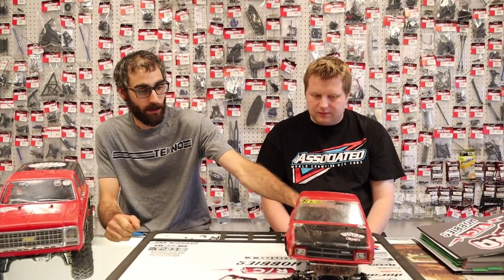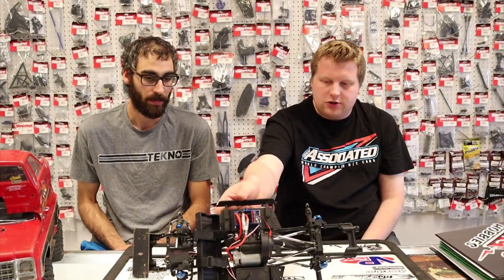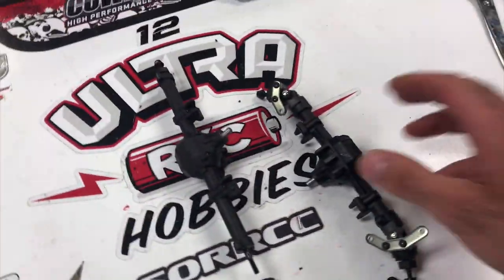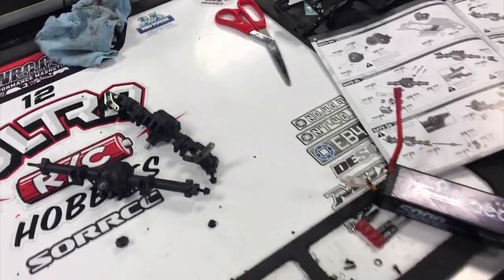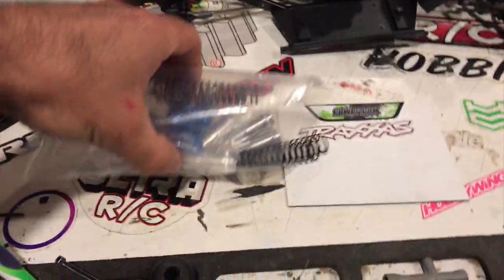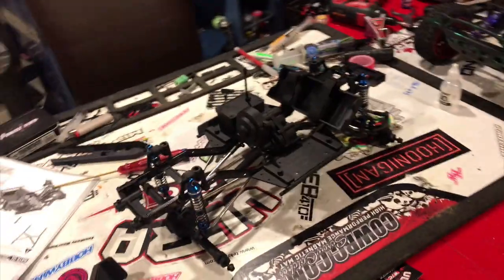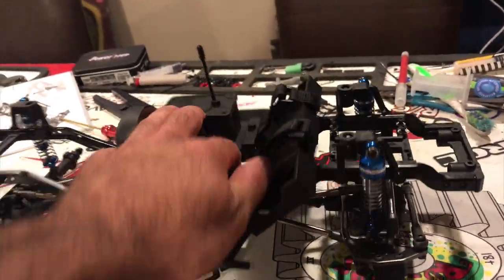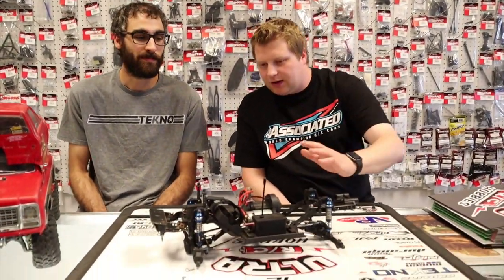The Ultra R/C Hobbies Show Episode 75 | Element RC Enduro Kit Build Completed | TRX-4 Trailing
On tonight's episode of the Ultra R/C Hobbies Show, Chris completed the Element RC Enduro kit and give a summary of his thought's on how the build went. He also went out with our good buddy "Baja" Braden with their Traxxas TRX-4 and had some fun on the trails!

1010 Taylor Street East #40
Saskatoon, SK
S7H 1W5